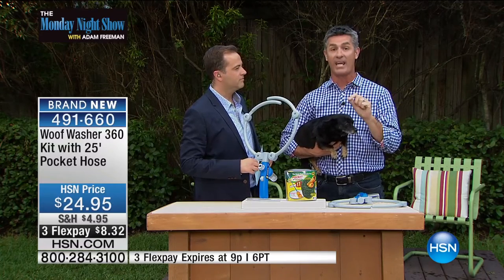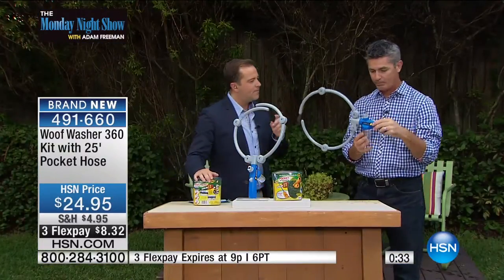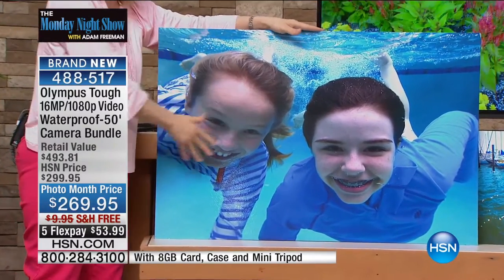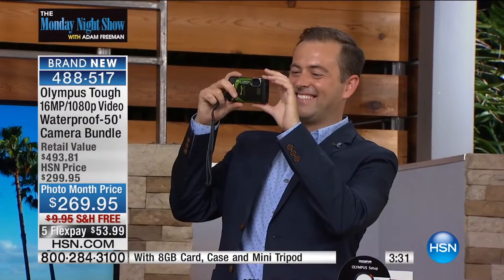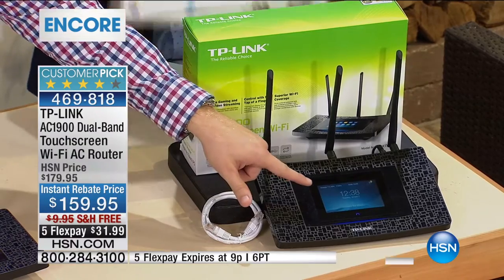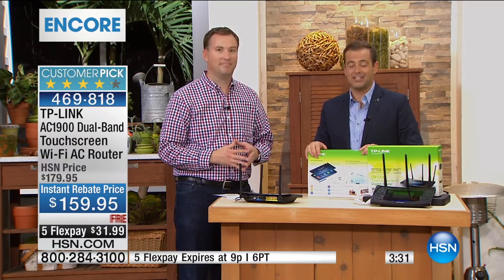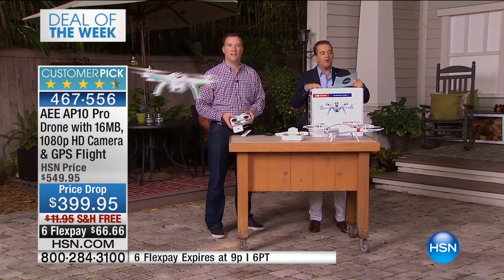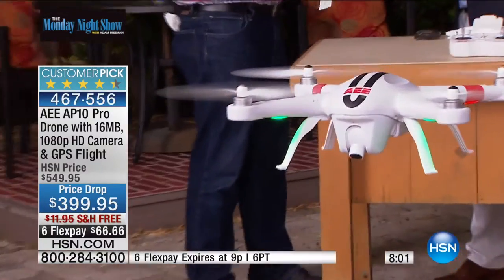HSN | The Monday Night Show with Adam Freeman 05.09.2016 - 8 PM